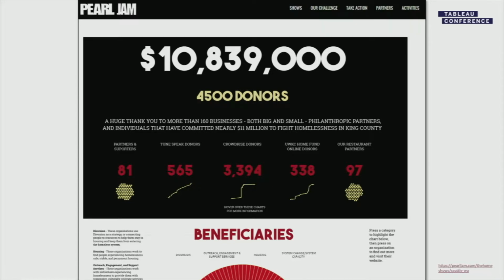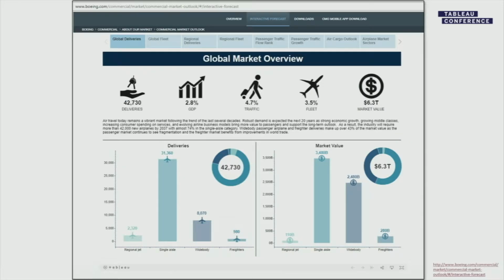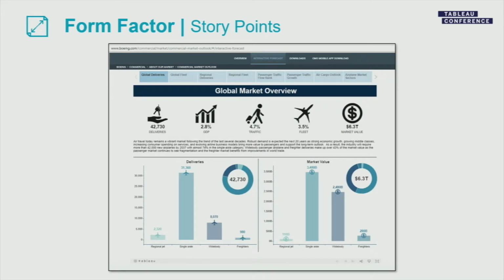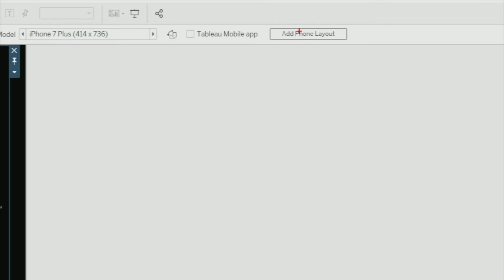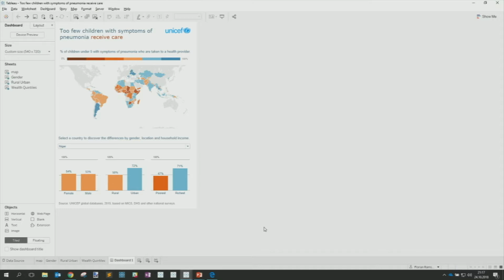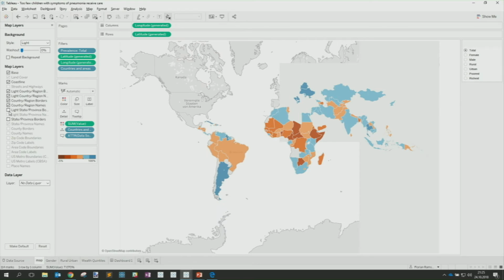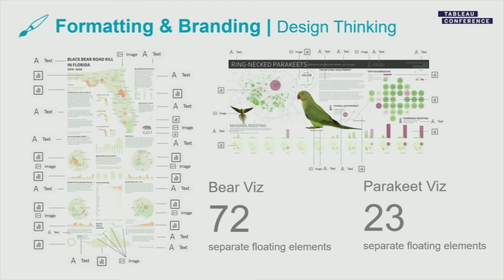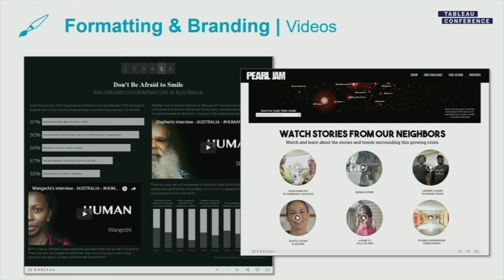Tell your public data stories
Does your organization publish data visualizations on their website or company blog? Learn how the likes of Boeing, Spotify, KPMG, Telefonica, UNICEF or WWF tell their public-facing data stories using Tableau. In particular we will learn, how to find data stories that your PR and social media teams will love, design beautiful vizzes optimized for public consumption, embed vizzes in your website, via Tableau Public, and ensure everything fits within your existing site content.